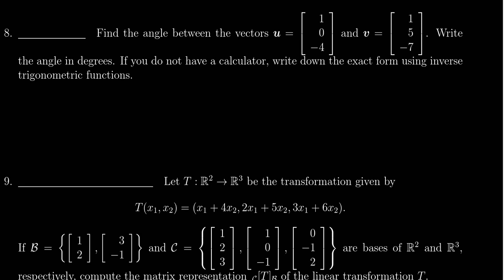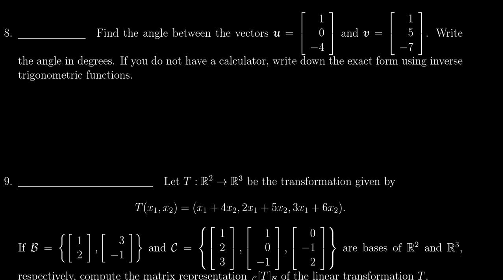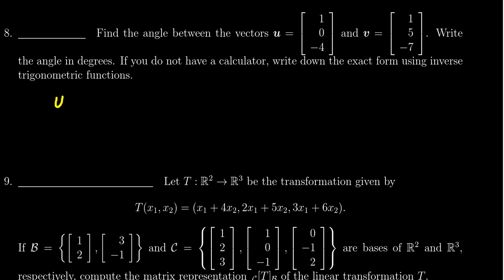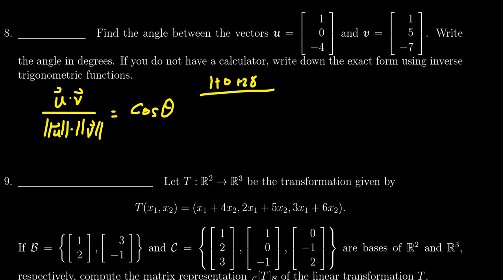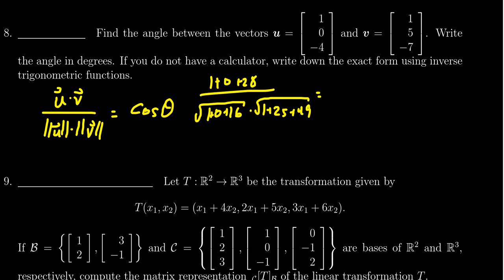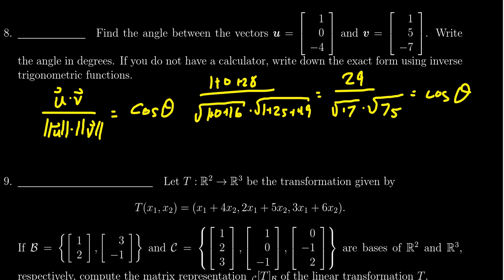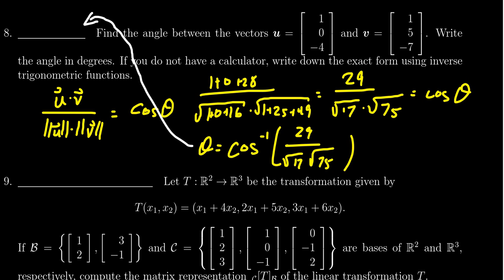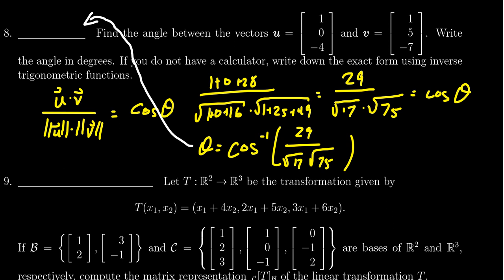Math 2270, Exam 3 - Question 8